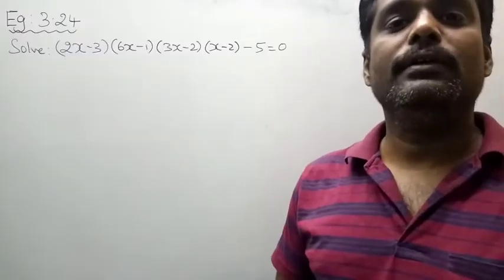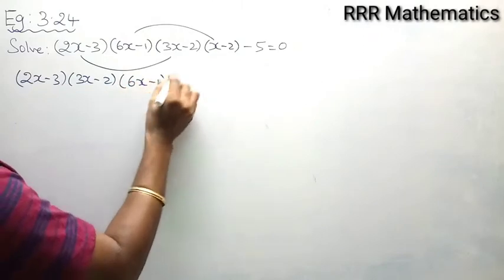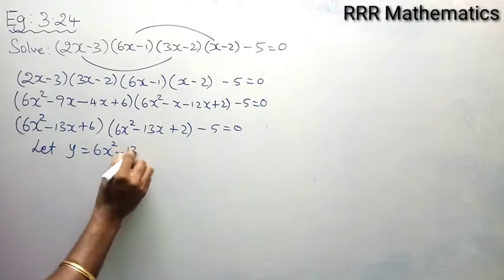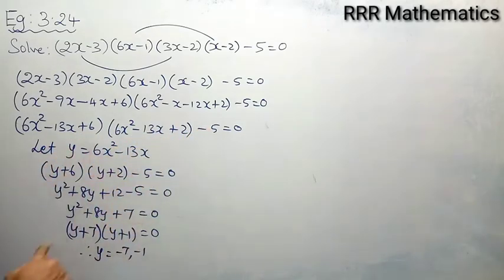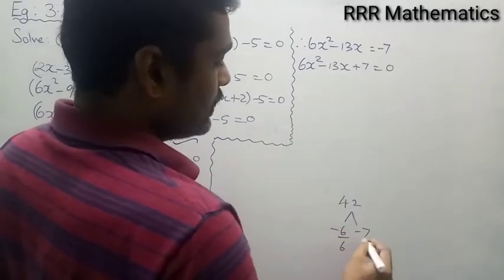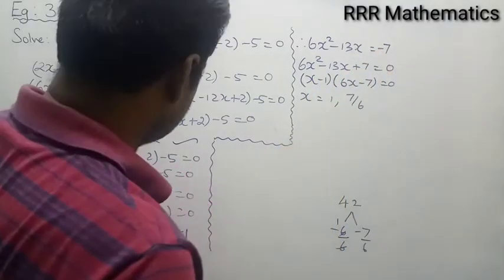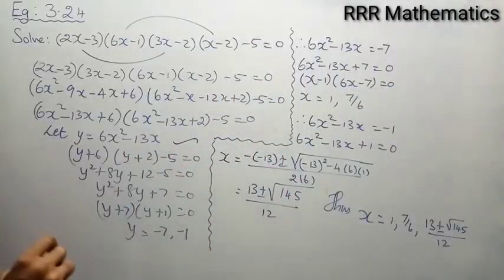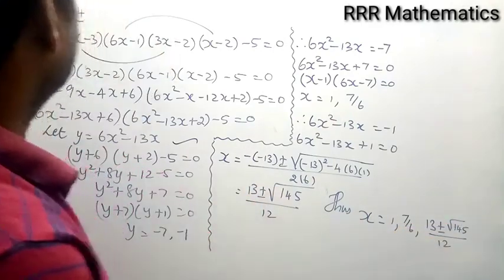Class: 12 Solve: (2x -3)(6x -1)(3x -2)(x -2) -5 = 0 TN TB Eg: 3.24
In this video - Explain about - Solve
(2x -3)(6x -1)(3x -2)(x -2) -5 = 0

Problem taken from Tamil Nadu Mathematics 12th text book. Chapter - 3 - Theory of Equations
Eg : 3.24